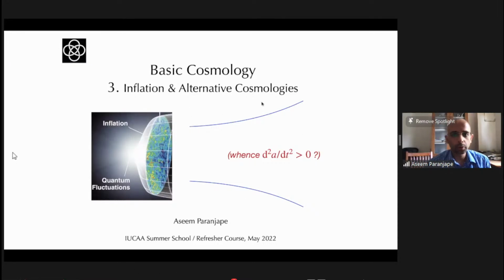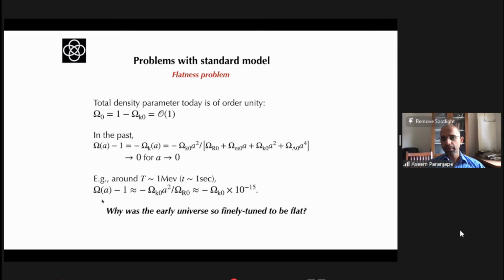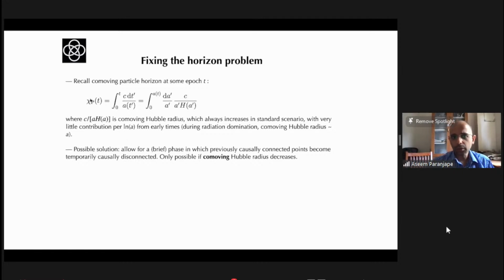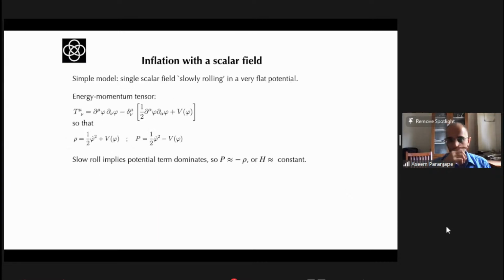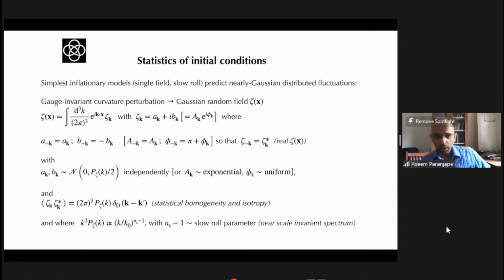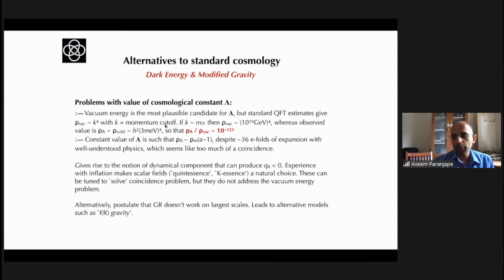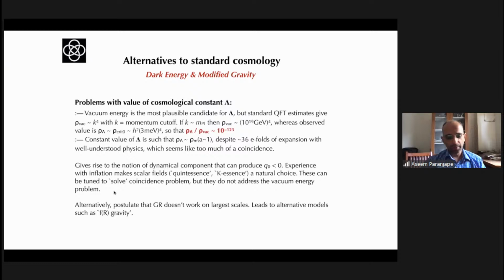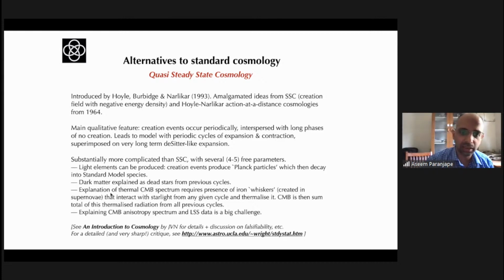ISSAA & RCAA 2022: Prof. Aseem Paranjape - Cosmology (III)